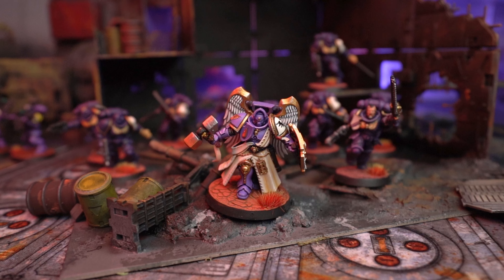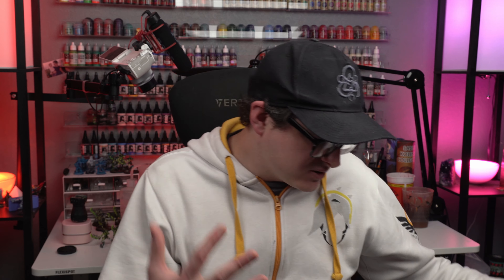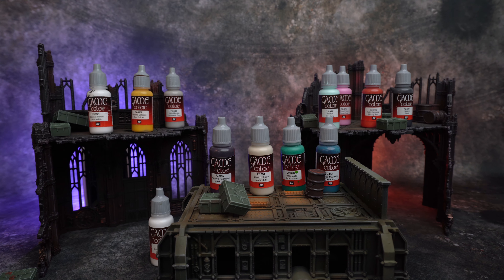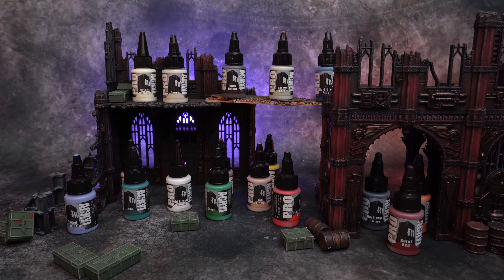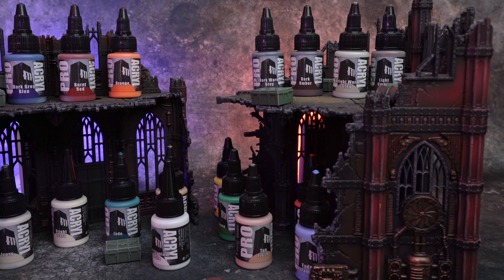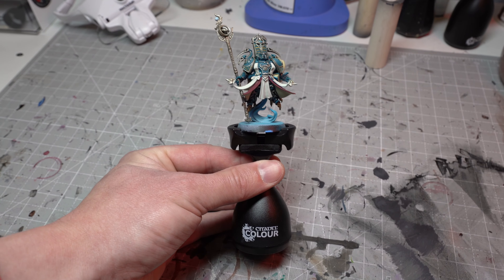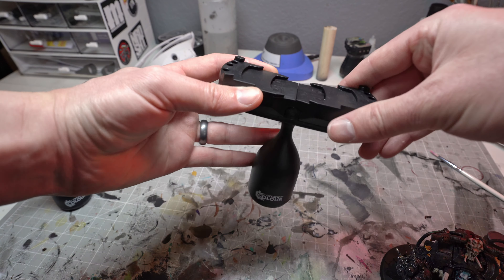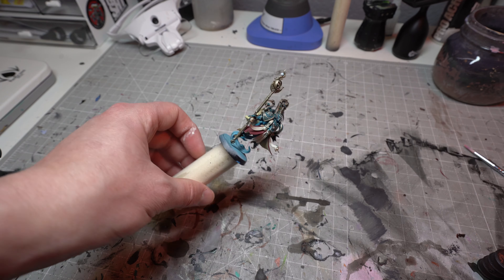5 Essential Items You Need for Painting Warhammer Miniatures! (or any minis)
A quick guide on the most fundamental essentials needed for painting miniatures. whether it's Warhammer, Conquest, D&D or any of the other many games. These are the basic essentials to get you going.

My Favorite CHEAP Brushes
Small Wet Palette
Large Wet Palette
Painting Handle
Painting Handle XL
Pro Acryl Base Set:
Vallejo Game Color Set (Great Value)

10% Pro Acryl Paints at Monument Hobbies

Small Wet Palette
Large Wet Palette
Wall Mounted Paint Racks
Nitrile Gloves
Swedish Dishcloths
Desk Lamp
Texture Paste Spatulas
Vortex Mixer
Vallejo Medieval Colors (Great Value)
My Airbrushes:
Iwata-Medea Eclipse
Iwata Revolution
Spray Booth
Master Airbrush 0.2mm
Airbrush Cleaner
Hot Wire Foam Cutter
Respirator Filters